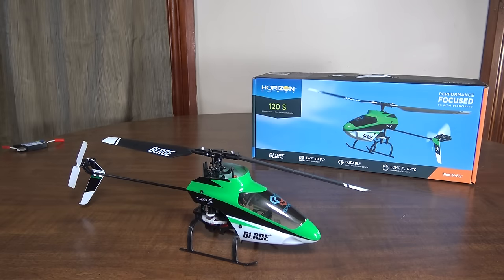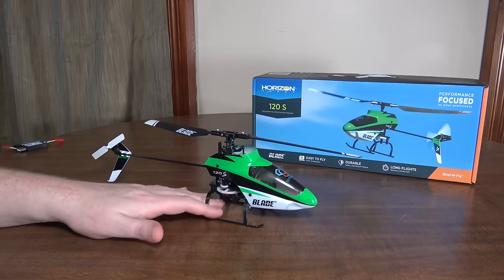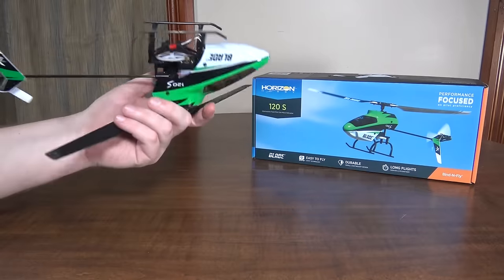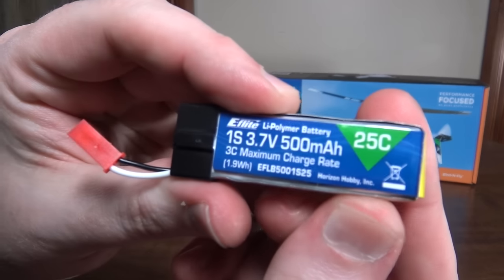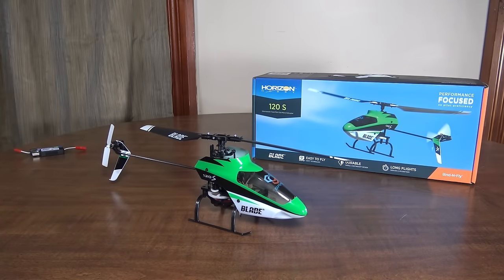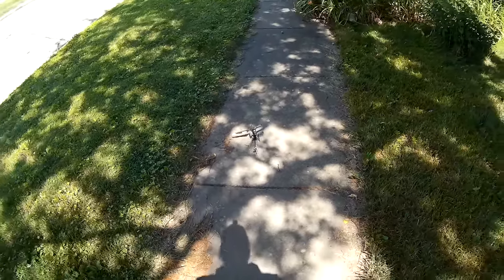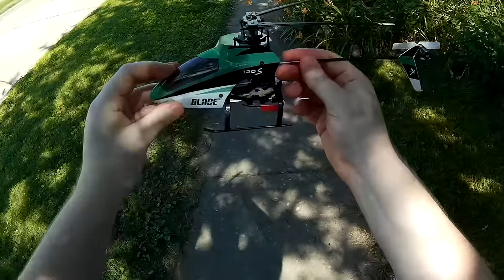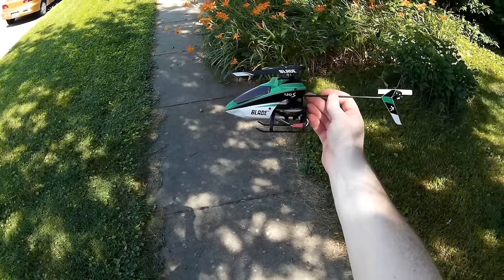Blade - 120 S - Review and Flight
Links to purchase:
Amazon.com - RTF ($150)
Amazon.com - BNF ($120)

This is a rerelease of the popular Blade 120, but with "SAFE Technology" added, meaning it now has optional 6-axis stabilization and self-leveling.

-Flyin' Ryan